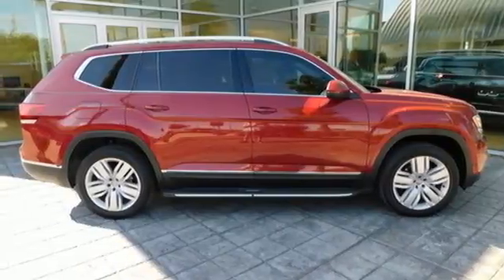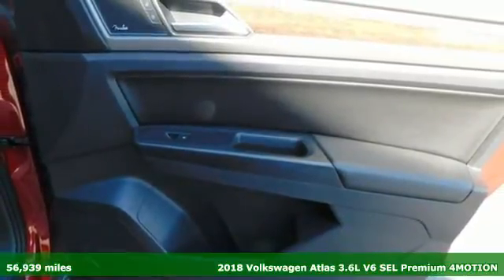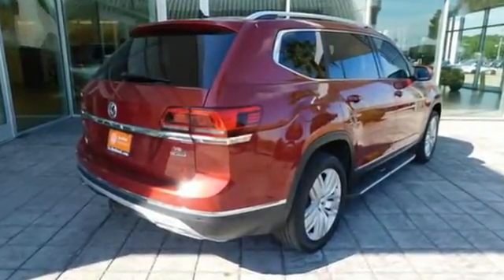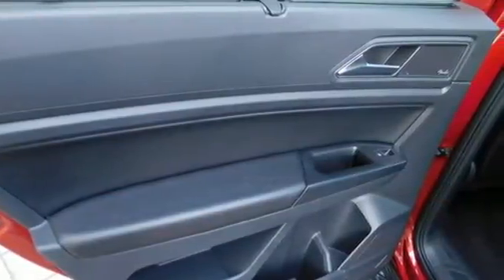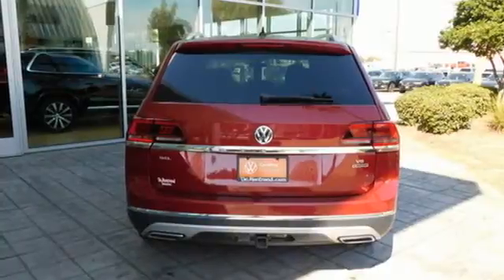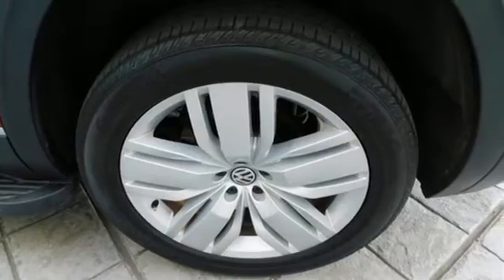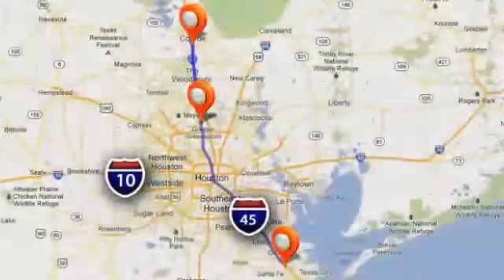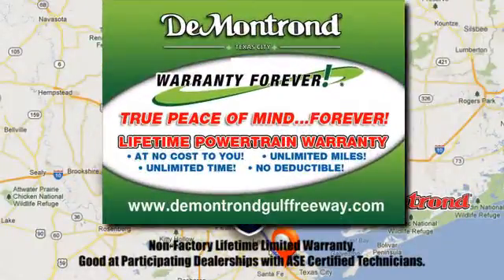Used 2018 Volkswagen Atlas Houston Spring, TX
Year: 2018
Make: Volkswagen
Model: Atlas
Trim: 3.6L V6 SEL Premium 4MO
Engine: 219 L V6 Cylinder Engine Cyl.
Transmission: Automatic
Color: Fortana Red Metallic
Interior: Titan Black
Mileage: 56939
Stock #: W81759A
VIN: 1V2NR2CA4JC521104

Address:
14101 North Fwy